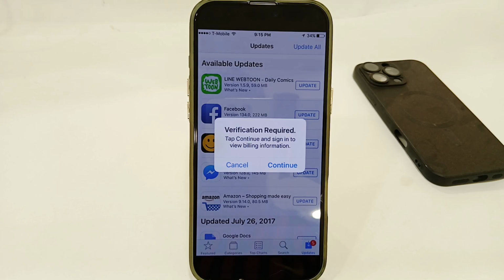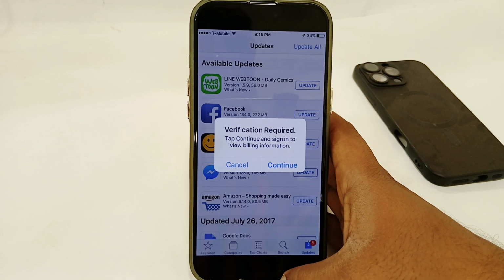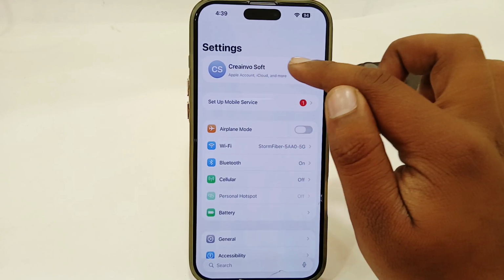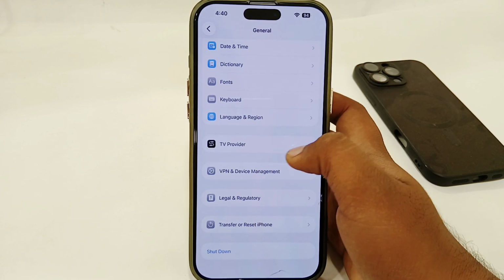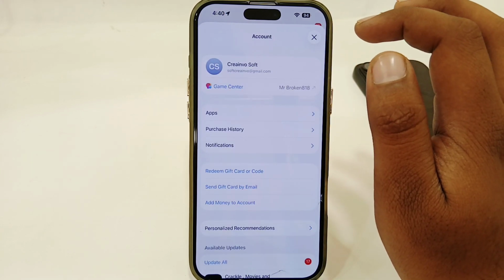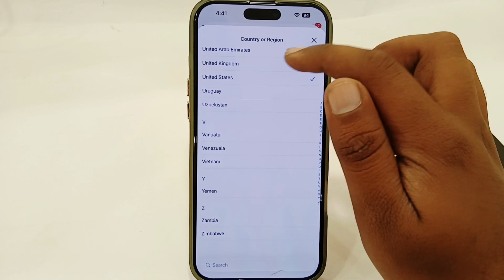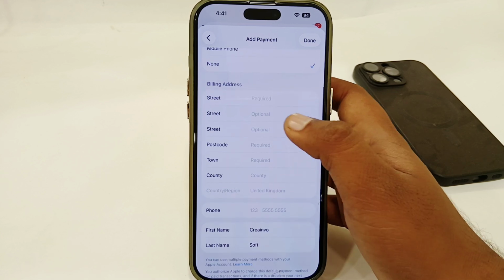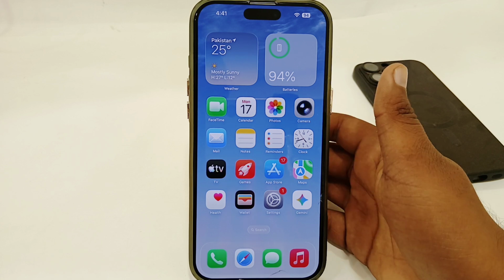How to Fix Payment Method Verification Required in the App Store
Video Description
Are you stuck with the Verification Required message every time you try to download apps from the App Store? In this video, I show you the easiest and most effective ways to fix the Payment Method Verification Required error on your iPhone.
You will learn how to:
• Remove or update your payment method
• Add a valid payment card or billing info
• Fix billing address and card details errors
• Use None as a payment option
• Resolve unpaid app store balances
• Change settings in your Apple ID
• Fix region or country mismatches
• Prevent the verification message from appearing again
This step-by-step tutorial works on all iPhone models and the latest iOS versions. After following these methods, you’ll be able to download apps without the annoying Verification Required pop-up.

If you want, I can also create thumbnail text, SEO tags, or a full script for your video.